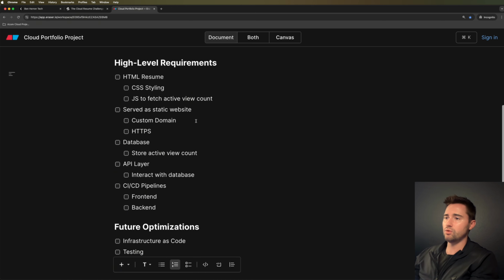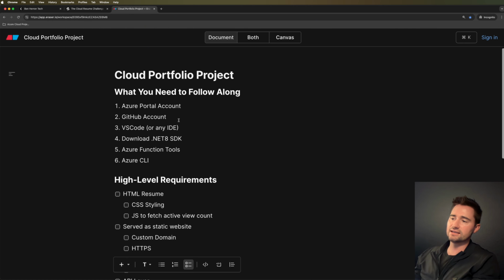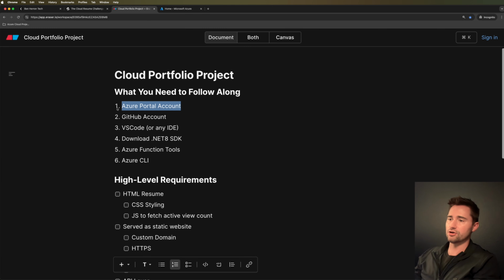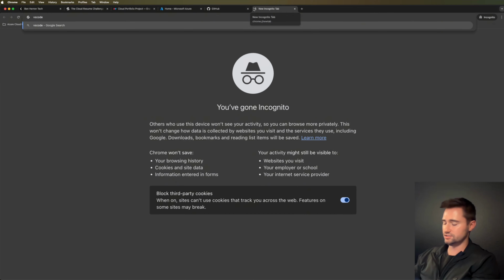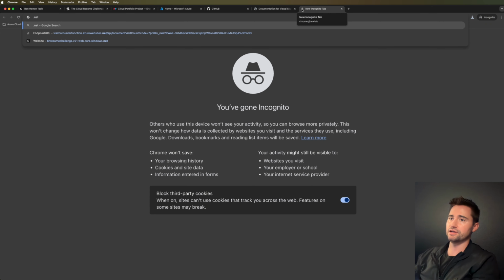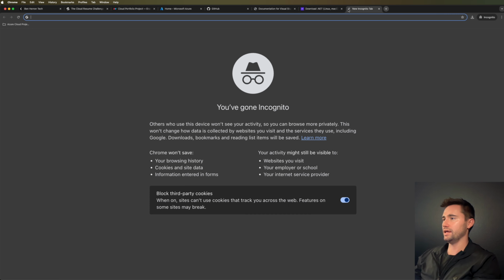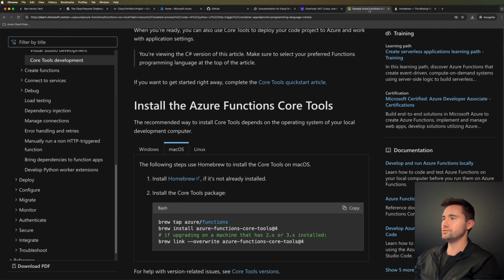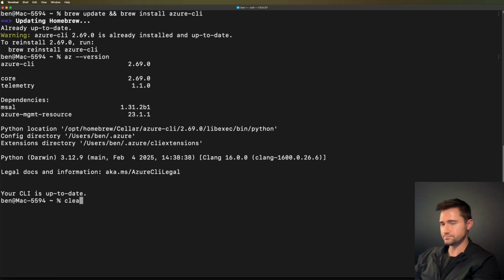Set Up Your Azure Dev Environment | Part 1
Welcome to the Azure Cloud Portfolio Series ☁️ 💪

Throughout this series we'll be building a fully functional software project step by step to level up your engineering skills and help you stand out from the crowd!

- Prep Your Machine for Cloud Development (and beyond)
- Install Essential Tools for a full-stack workflow
- Outline Our Project Roadmap and future goals

Why Watch?
- Hands-On Learning: Real-world scenarios and practical tips
- Full-Stack Focus: From frontend design to backend logic, deployment, and CI/CD
- Portfolio Boost: Impress peers, recruiters, and potential employers

Timestamps:
0:00 Project Summary
2:50 Setup Azure Portal
4:09 Setup Github
4:54 Setup VSCode IDE
6:12 Setup Developer Tools

🔥 Pro Tip: Everything you learn here applies to AWS, GCP, or any other cloud platform, making your skills truly universal.

Let’s get your dev environment ready for action!